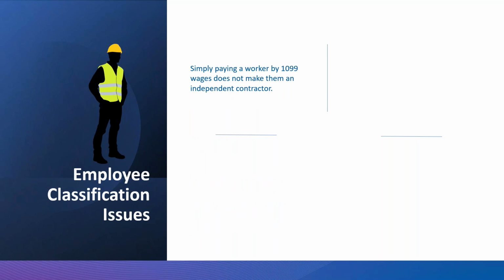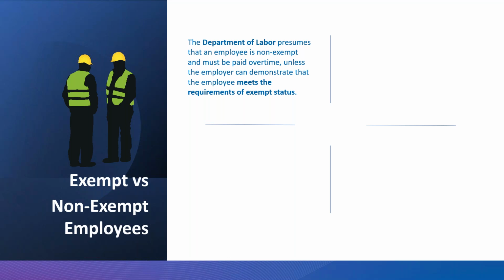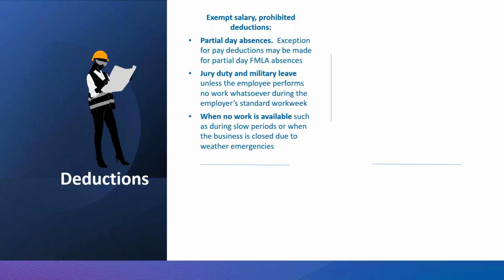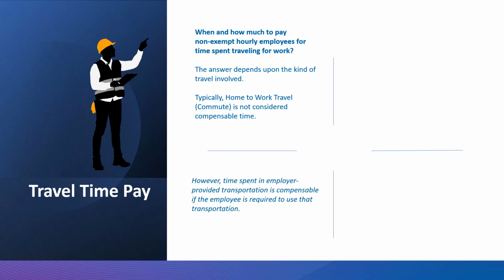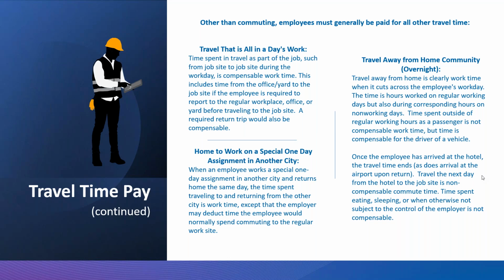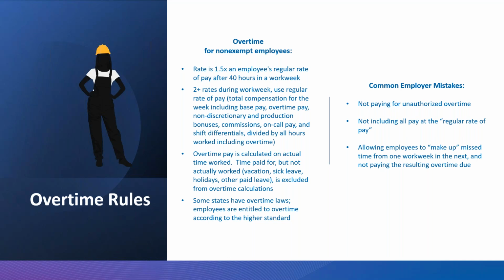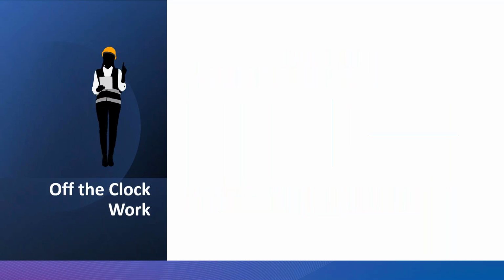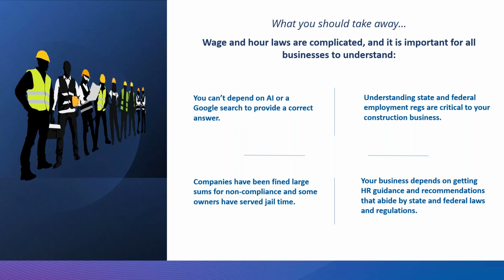Labor Laws & Regulations Every Construction Payroll Manager Should Know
Go to eBacon to learn about ways to manage and automate certified payroll and construction workforce management

Are you a construction payroll manager looking to stay ahead in a rapidly changing regulatory environment? Join us for this invaluable webinar.

This webinar is led by Jason Knight and Andrea Porter, payroll and HR experts from eBacon, this session will dive deep into the critical compliance requirements that impact the construction industry.

Key Topics Covered:

✔️ Differences between W-2 and 1099 Employees: Ensure proper worker classification to avoid costly errors.
✔️ Travel Time Pay: Navigate the complexities of laws governing employee travel time compensation.
✔️ PTO/Sick Pay: Harmonize company policies, union agreements, state laws, and industry standards.
✔️ Deductions from Pay: Understand prohibited deductions for both exempt and non-exempt employees.
✔️ Hours Worked: Master the compliance requirements for recording hours, overtime, and shift differentials.
✔️ Weighted Average: Learn how to calculate pay rates, roles, and hours worked on construction projects.
✔️ Exempt vs. Non-Exempt Employees: Get clear on the criteria used to determine employee status.
✔️ Risk of Using AI and Google for HR Answers: Discover why these sources often miss construction-specific regulations and compliance needs.

Don't miss this opportunity to gain a competitive edge and unlock the secrets to a more profitable construction business.